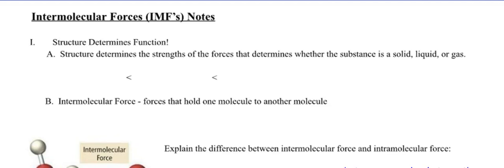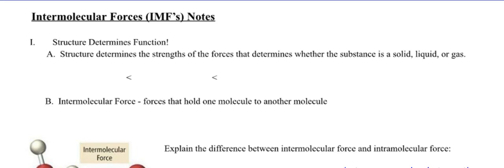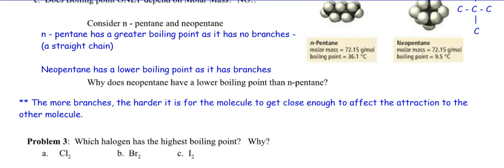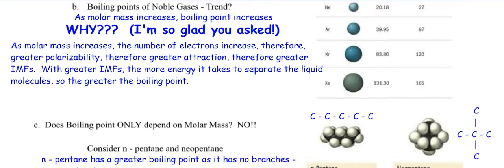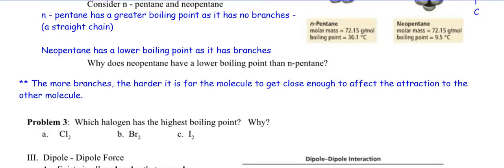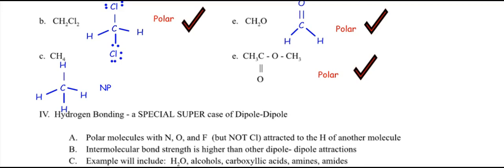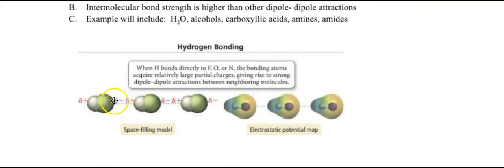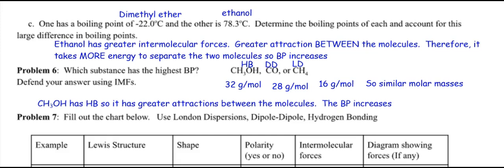OChem Intro IMFs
IMFs - LD, DD, and HB